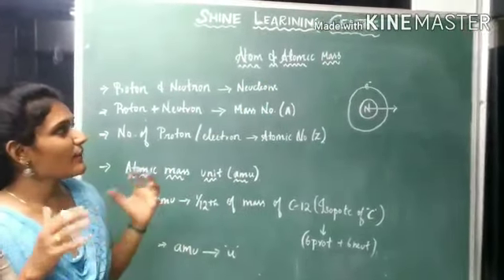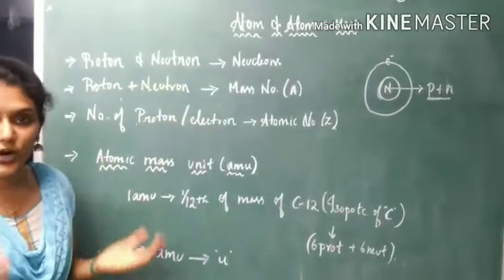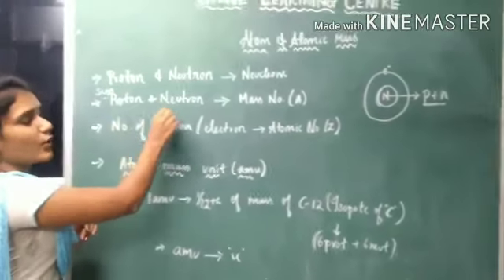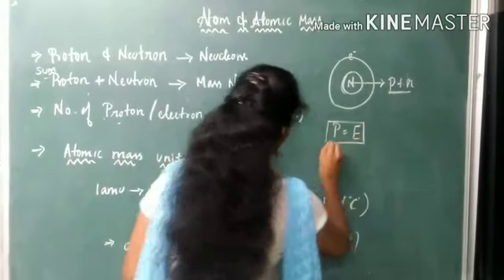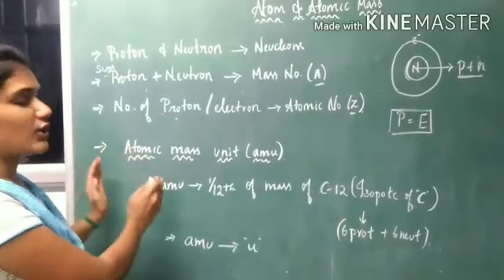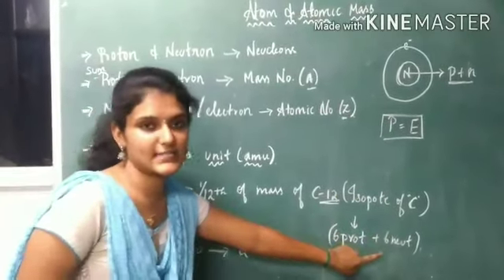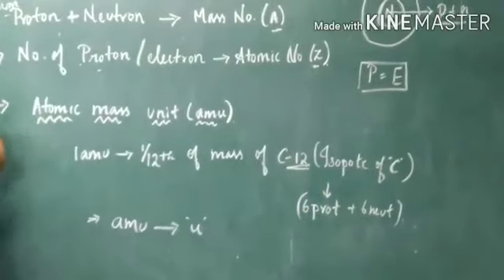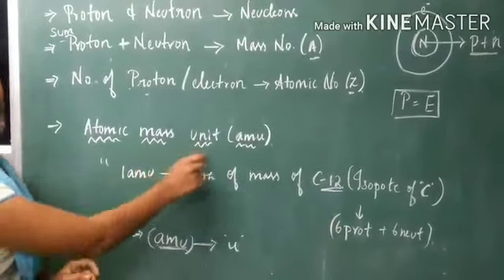10th std science Atom & Atomic Mass